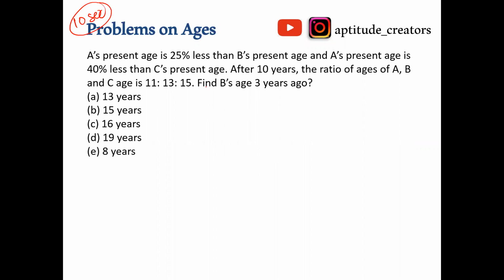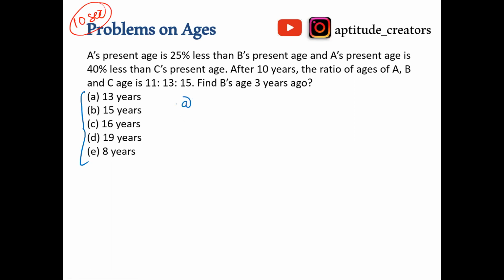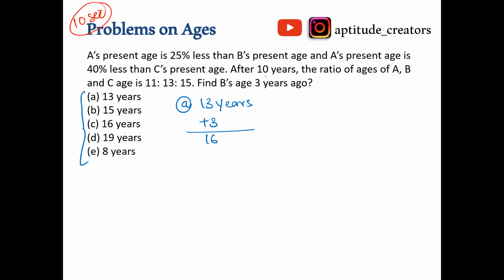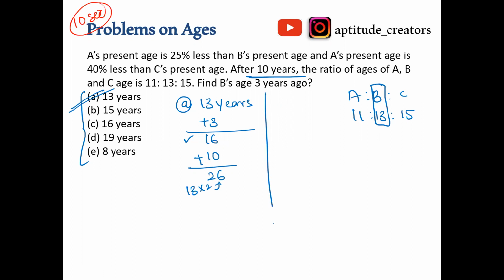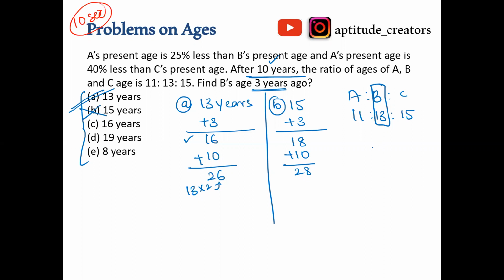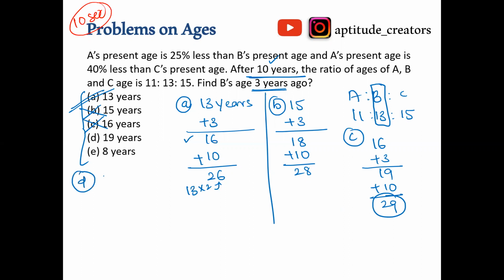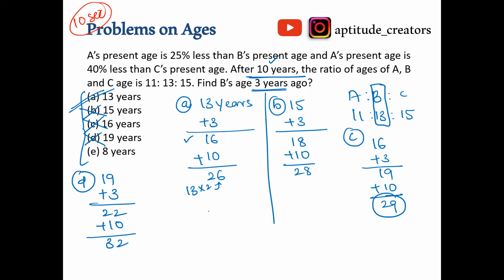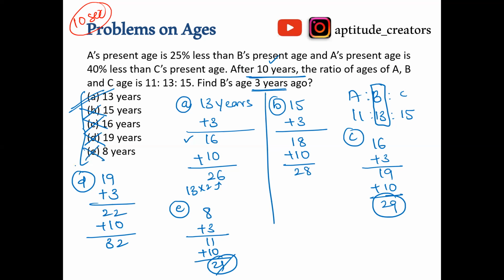Ratio based question on Ages | Tricks by Pavithra